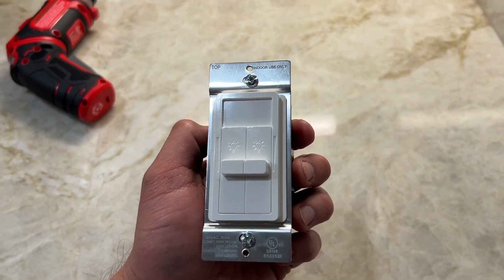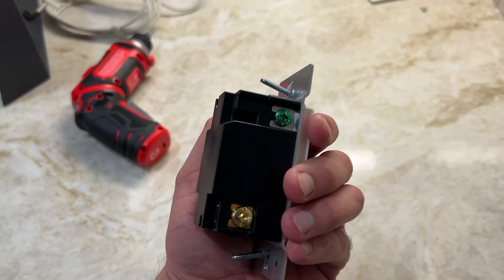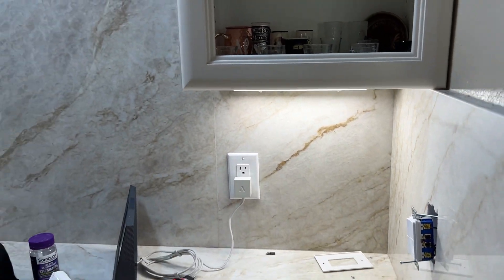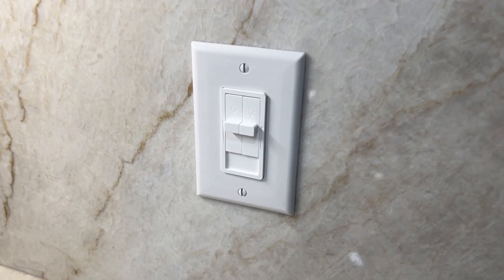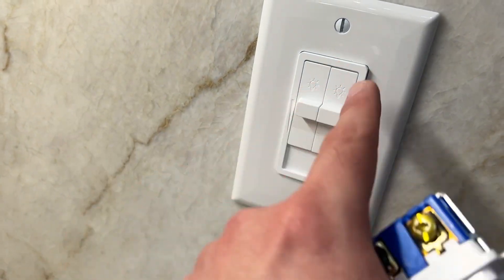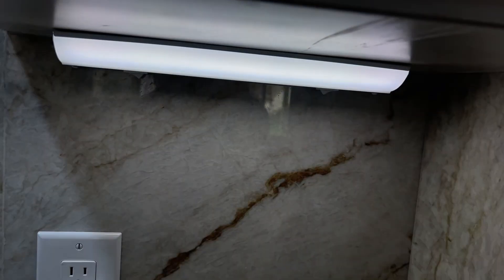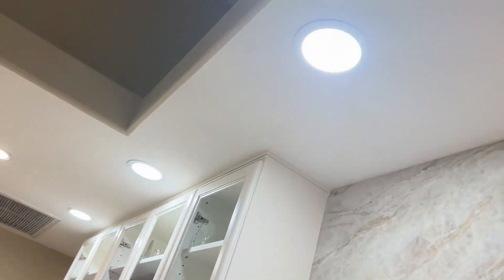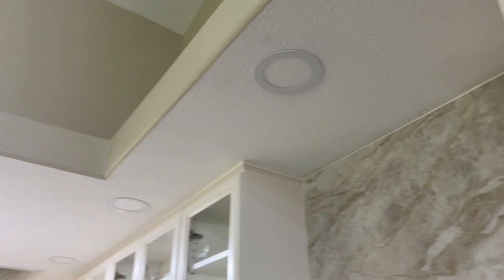TOPGREENER Kalide Dual Load Dimmer Light Switch, Double LED Dimmer Switch, Single Pole, 120VAC, 60Hz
Introducing the TOPGREENER Kalide Dual Load Dimmer Light Switch, the perfect solution for customizable lighting control. This innovative double LED dimmer switch offers full-range dimming capabilities for your LED or CFL lights, providing the ideal ambiance for any room. Designed for single pole installation, this switch operates at 120VAC, 60Hz, with a maximum capacity of 200W for LED/CFL bulbs. Plus, with no neutral wire required, installation is hassle-free. Elevate your home's lighting experience with the TOPGREENER Kalide Dual Load Dimmer Light Switch in sleek white finish, blending seamlessly with any décor.